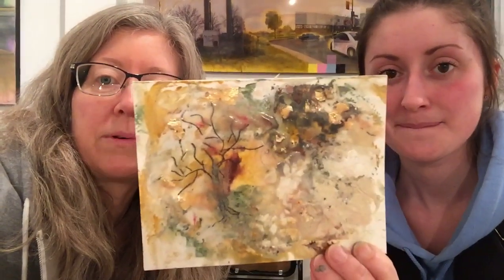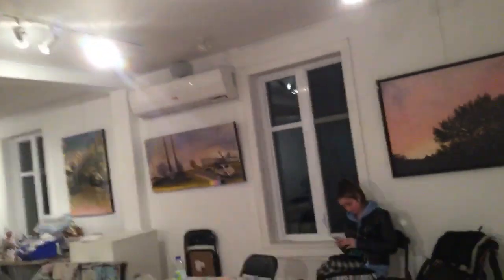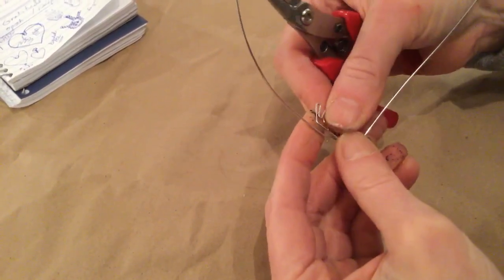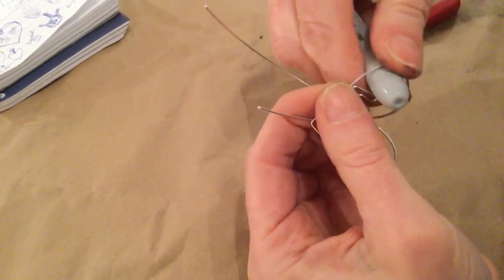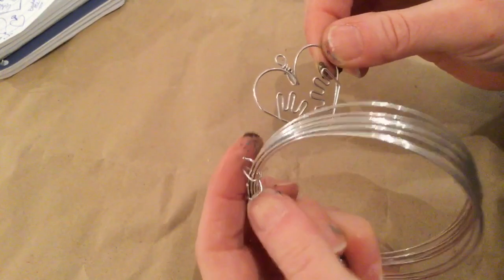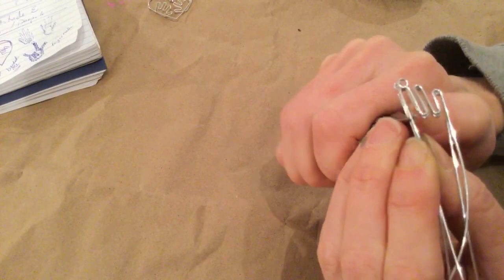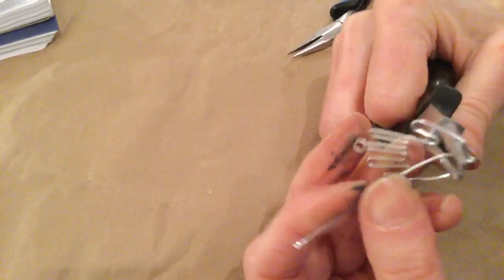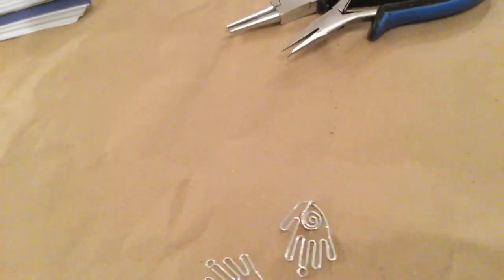DIY Wire Hands & Hearts. Wire Lady TV Episode 56 Livestream Replay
DIY Wire Hands & Hearts. Wire Lady TV Episode 56 Livestream Replay. Streamed live from the Viva Vida Art Gallery in Montreal. You can see some of my mixed media work on their

Materials and Tools:
Basic jewelry pliers plus ring cone

Join my Wire Art & Jewelry Makers Club Facebook Group to share photos of your wire creations and be inspired by others

Share photos of your creations on Instagram and tag me @heatherboydwire or email to so I can share in the Community section of my YouTube channel.